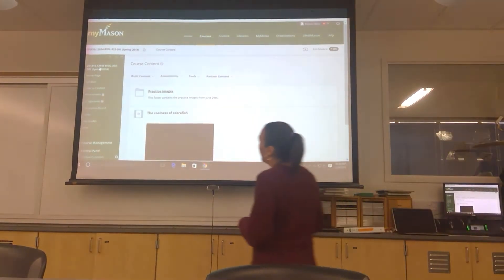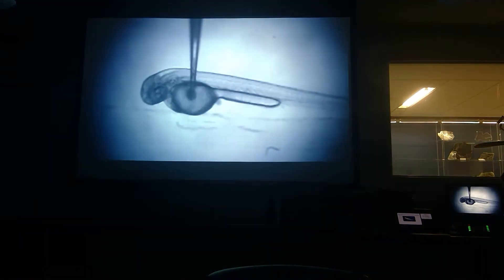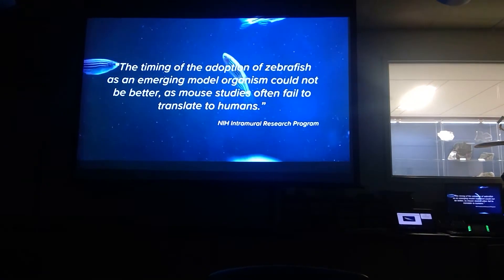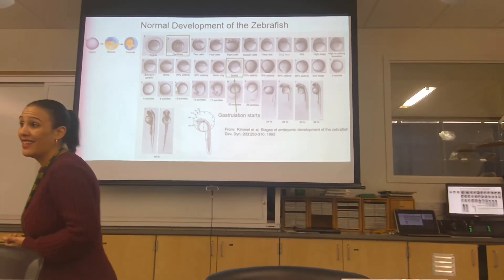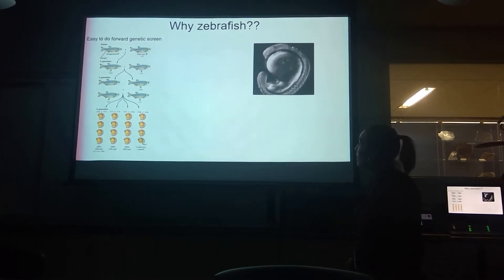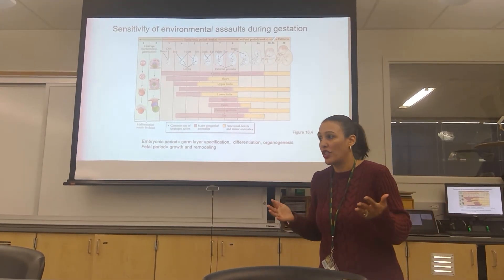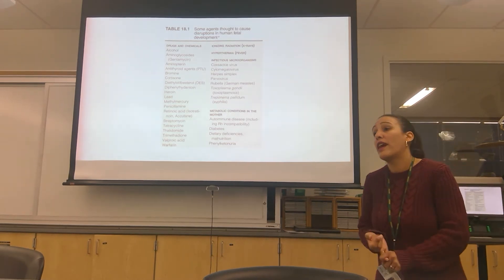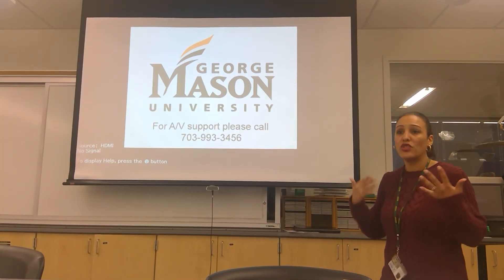WIN 20180124 10 30 37 Pro